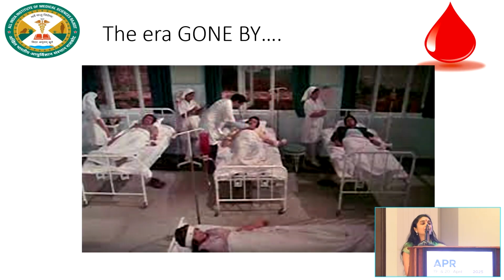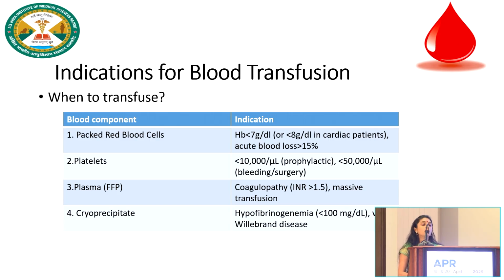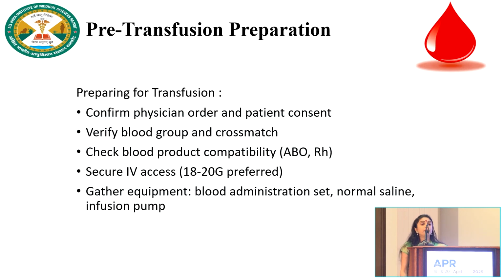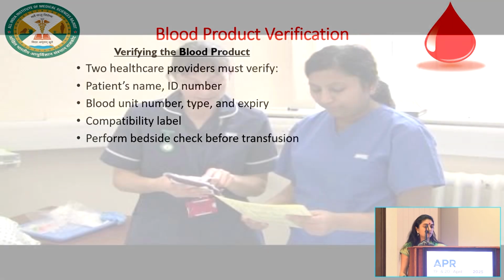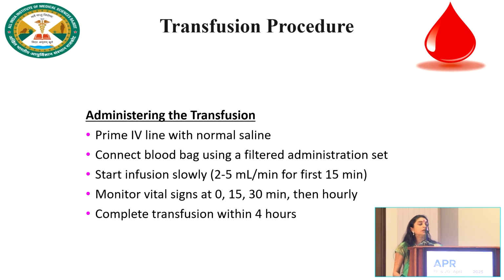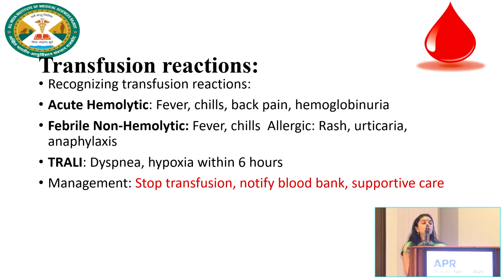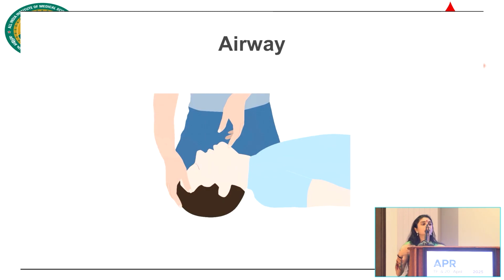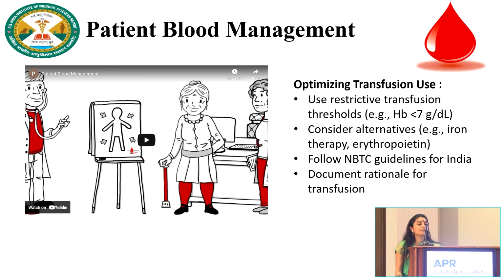How to give Blood Transfusion?